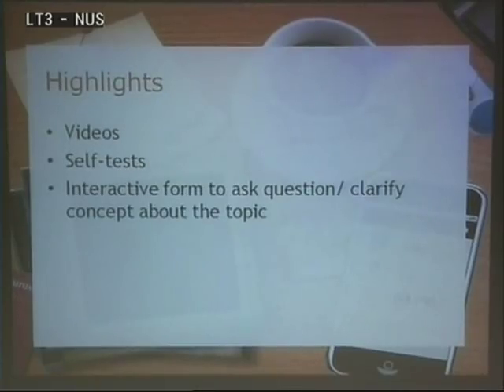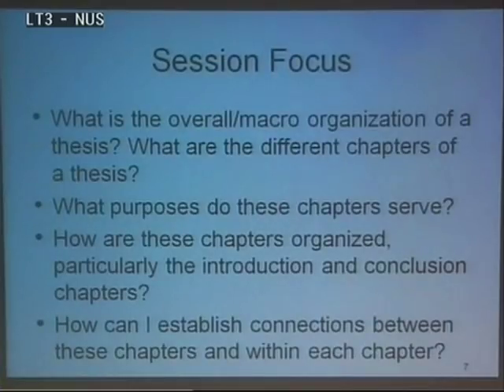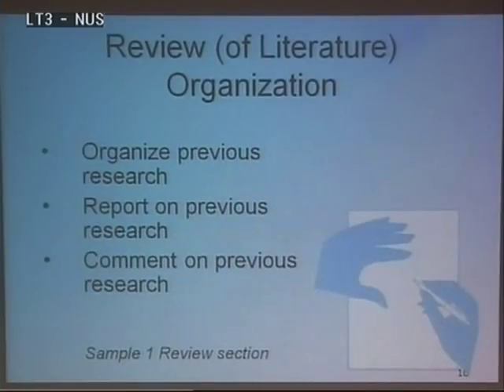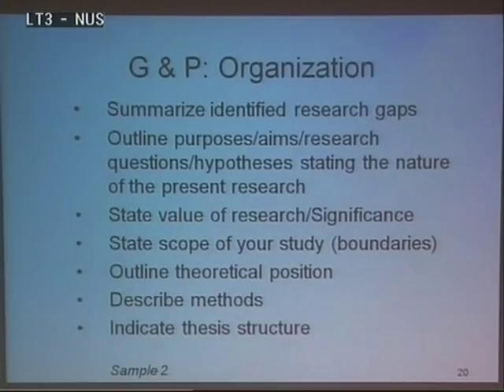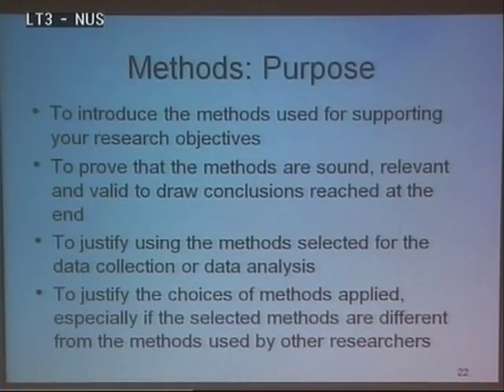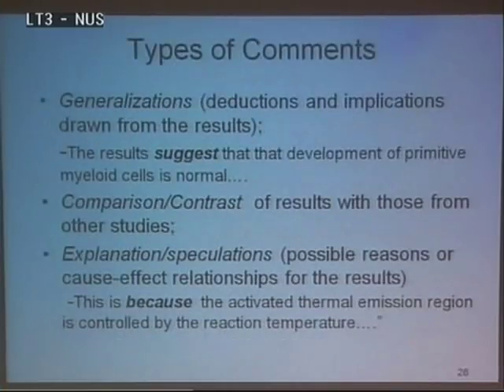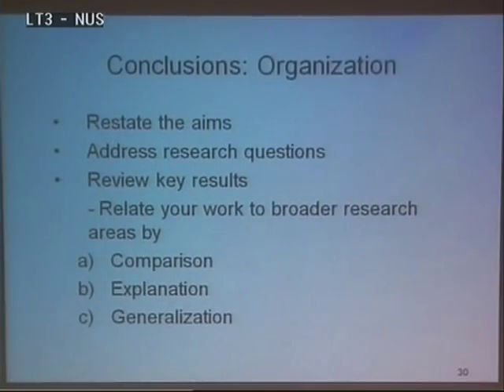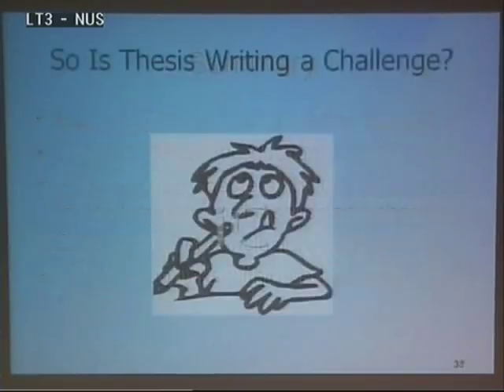2011 Taking an Analytical Approach to Thesis Writing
SPEAKER :
Dr Chitra Varaprasad

SYNOPSIS :

DATE :

TIME :

ORGANISER:
Organised by Centre for Development of Teaching & Learning, NUS